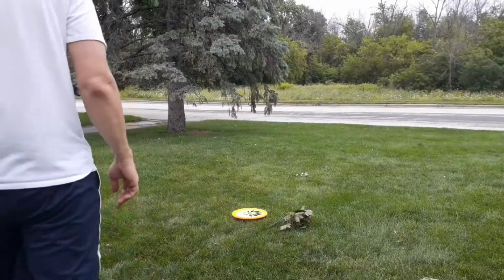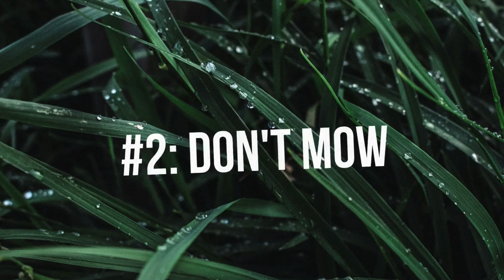Lawn Care Tips After Heavy Rain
Help your lawn recover after heavy rain fall with these 4 simple tips.

1.Pick up debri to allow your lawn to dry out and avoid disease
2.Don’t mow right away because a wet lawn is more easily compacted
3.Replace any loose soil that eroded away.
4.Empty any standing water to reduce your mosquito population.